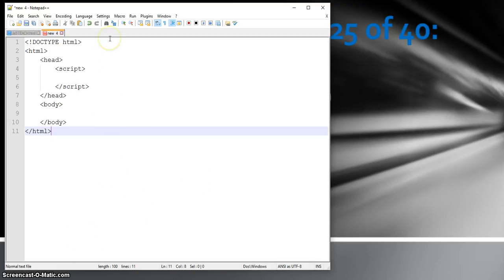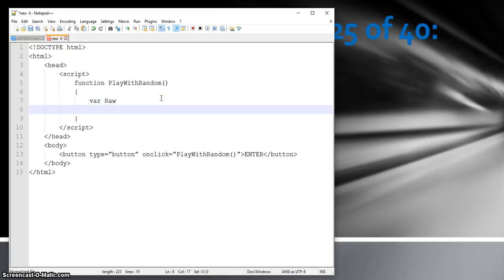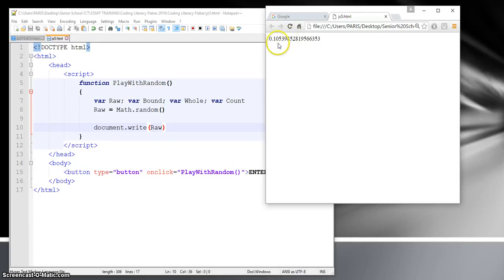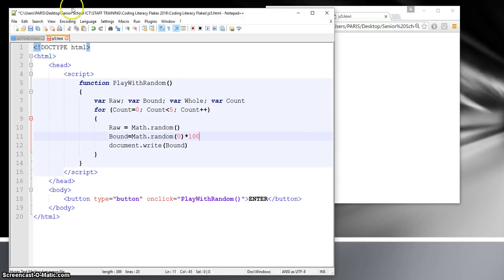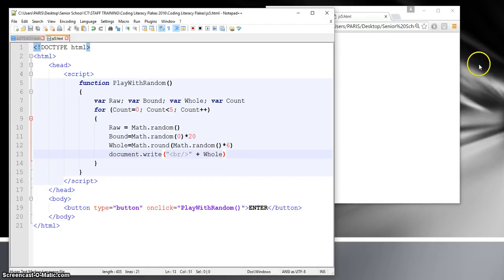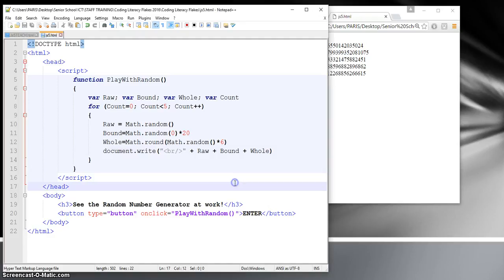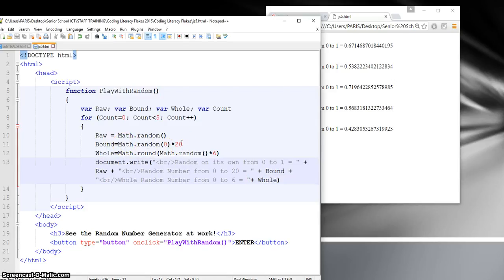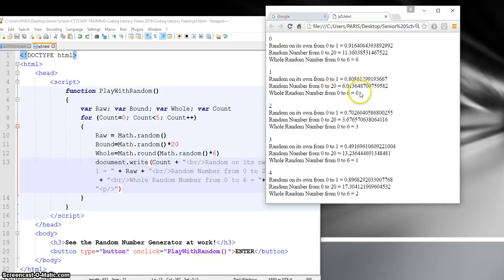Coding Literacy Flakes 25 of 40: JavaScript Part 5 (Random Number Generator)